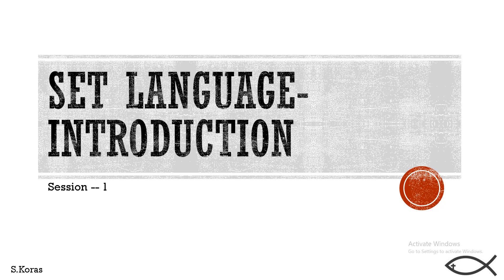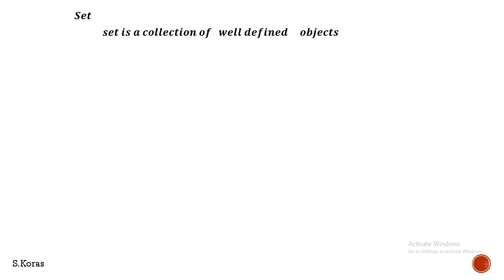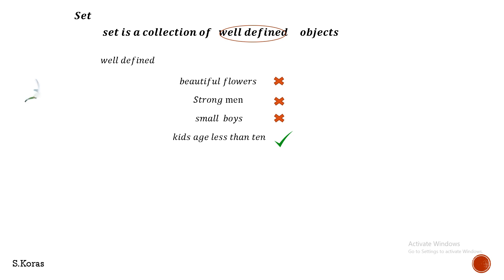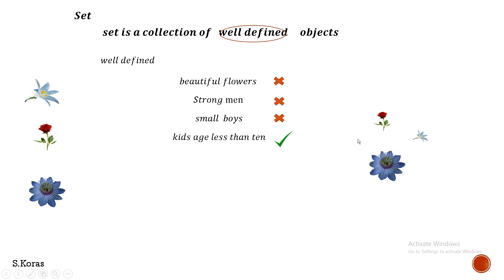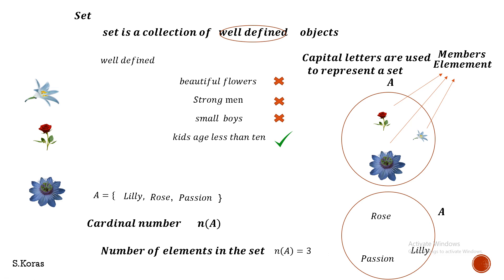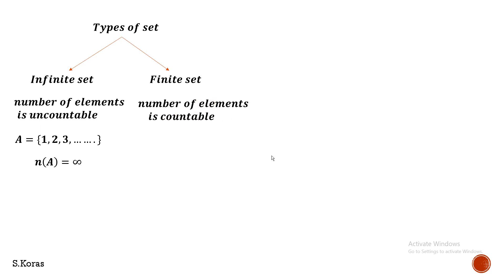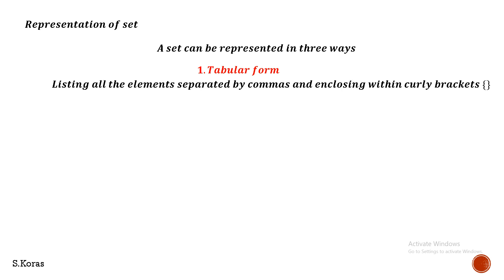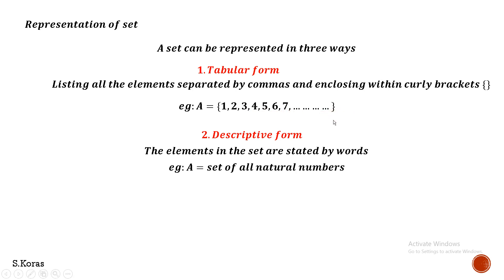set language introduction in English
This video talks about set language definition-types-cardinal number-representation in English